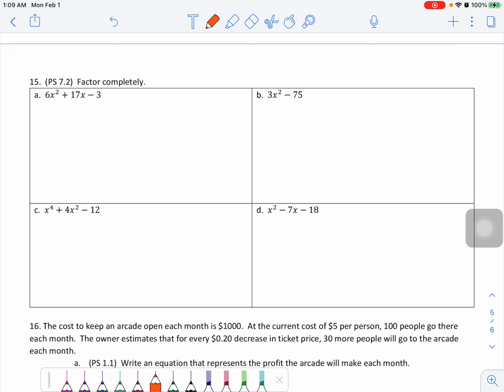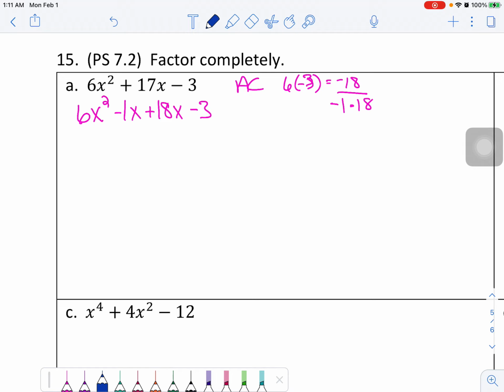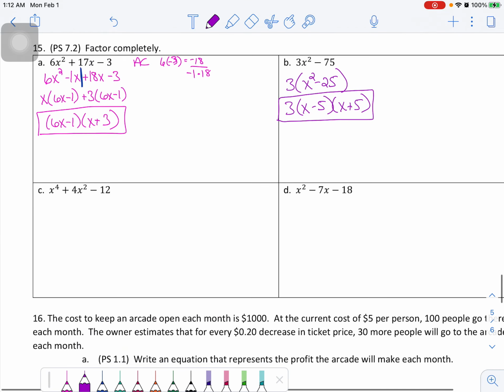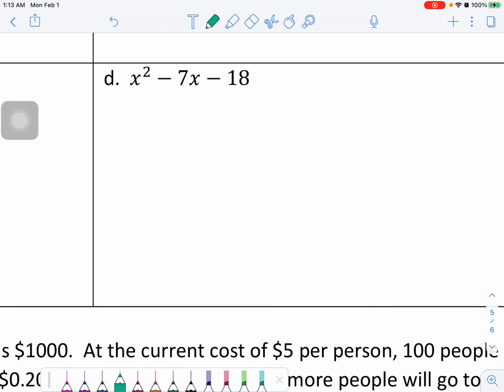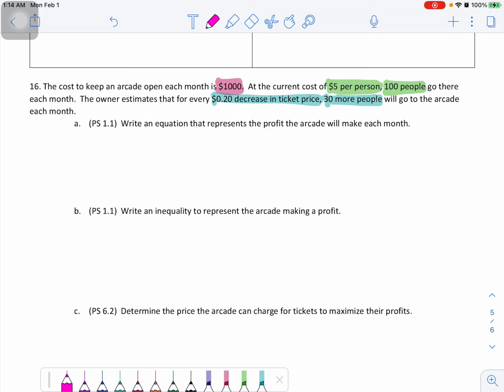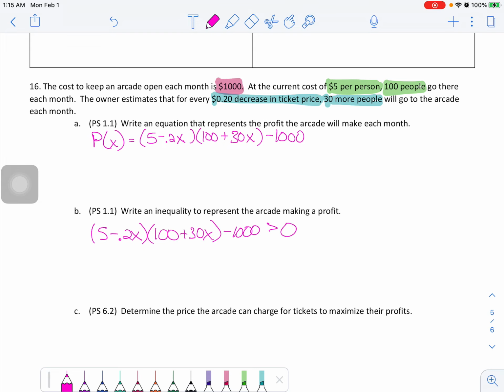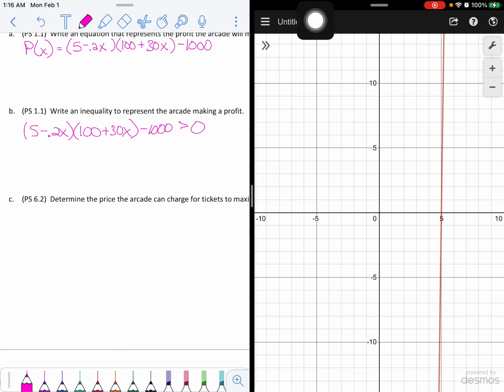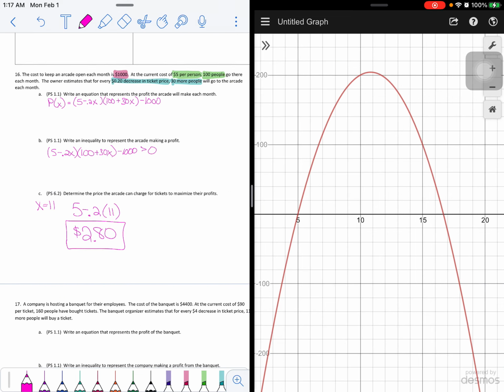Math 3 Unit 4 Study Guide Page 5